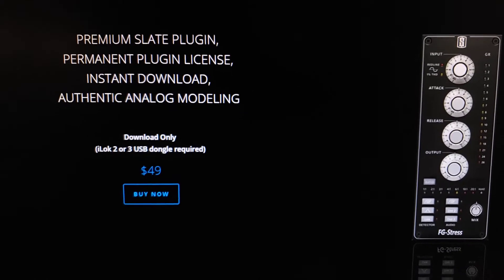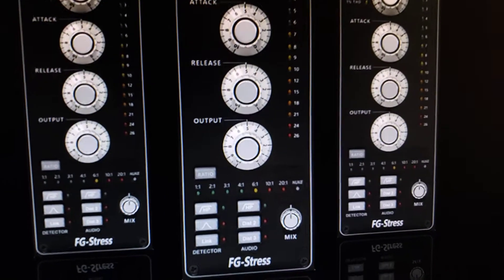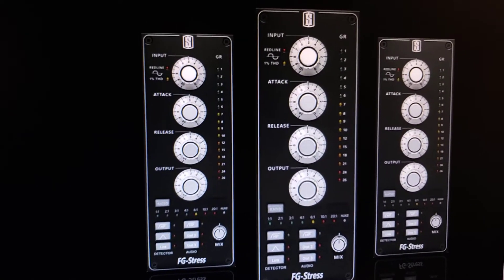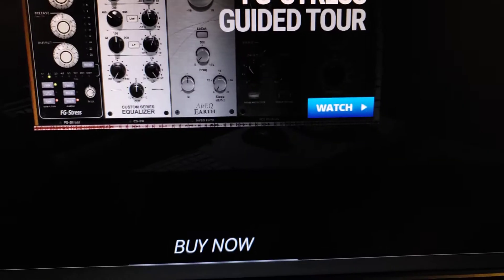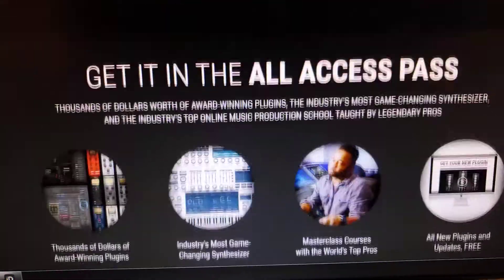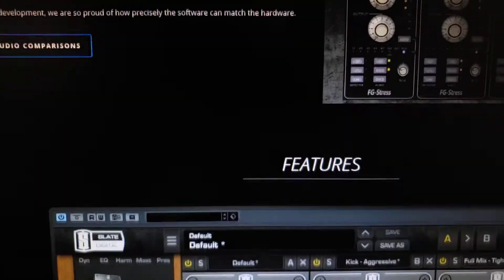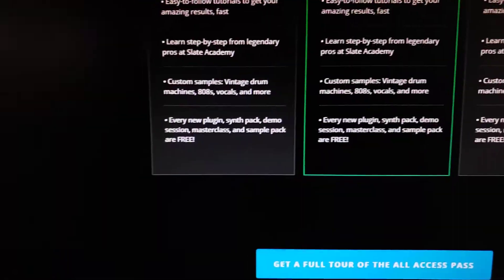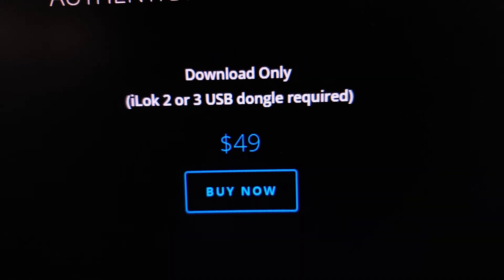$49 Sale Slate Digital FG-Stress Distressor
This plug-in has never been priced so low and slate digital rarely have sales nowadays. No doubt it is because IK Multimedia just released their new distressor plug-in.